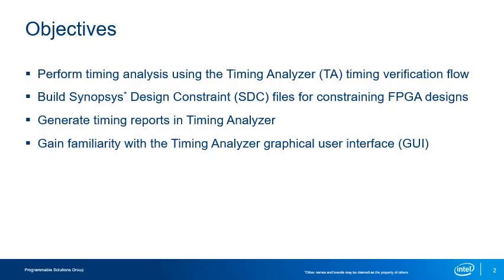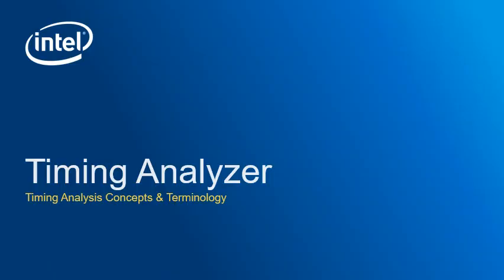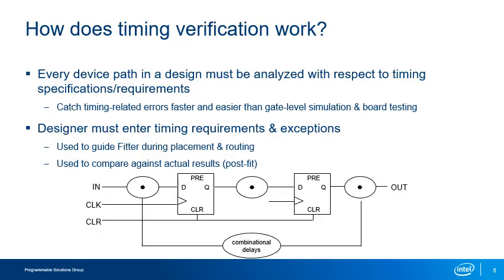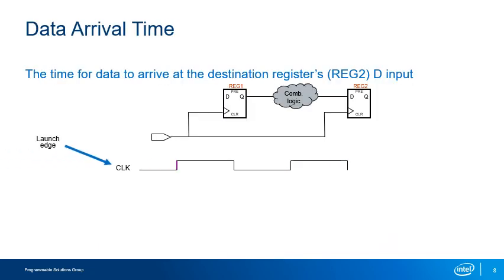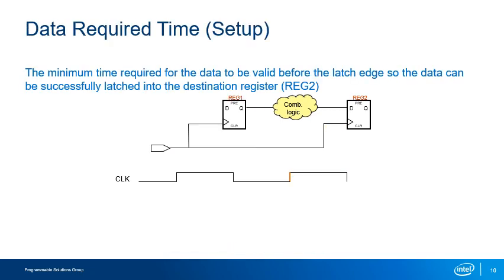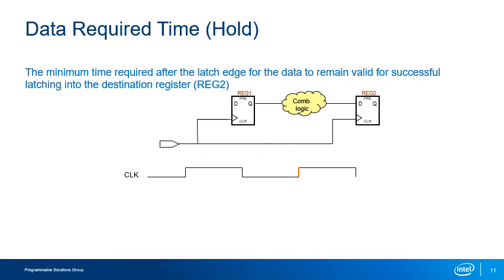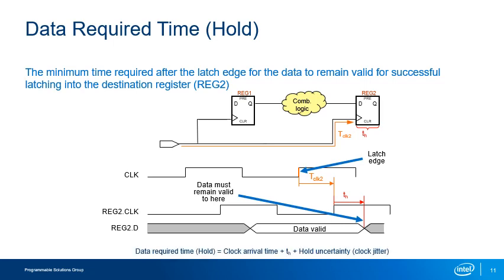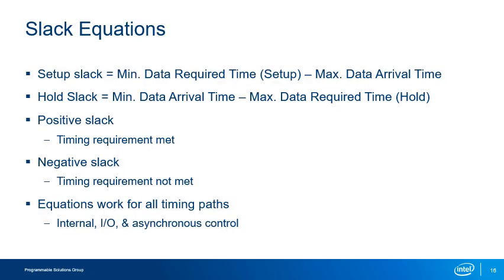Timing Analyzer: Introduction to Timing Analysis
This training is part 1 of 4. Closing timing can be one of the most difficult and time-consuming aspects of creating an FPGA design. The Timing Analyzer, part of the Intel® Quartus® Prime software, is an easy-to-use tool for creating Synopsys* design constraints (SDC) files and for generating detailed timing reports to shorten the process of timing closure. This part of the training introduces you to the basic timing analysis concepts required for understanding how to use the tool.